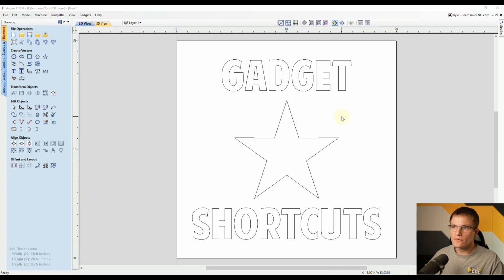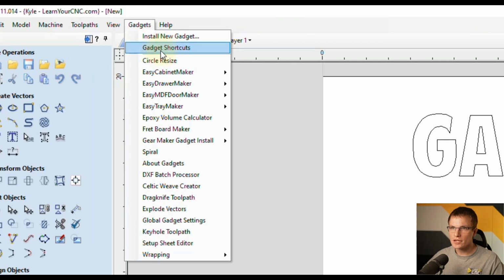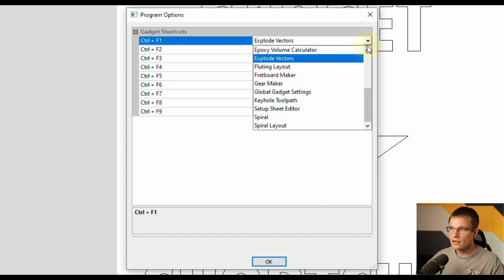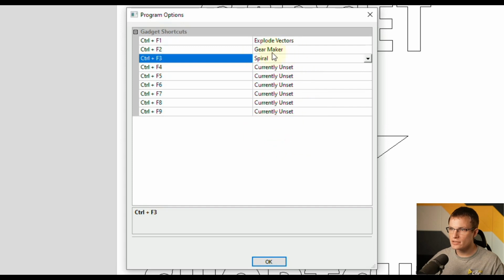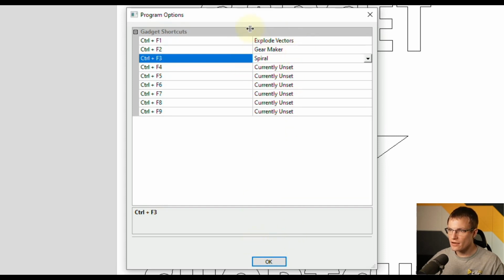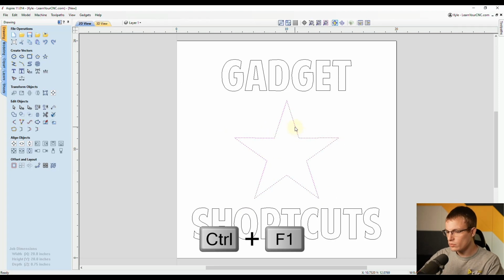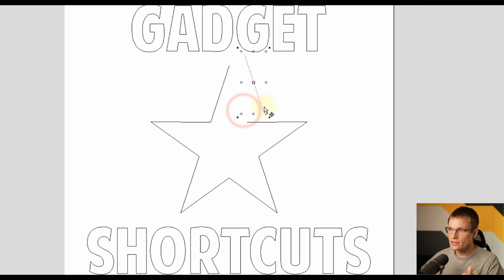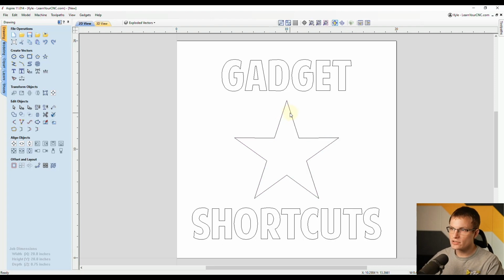Gadgets Shortcuts to Increase Productivity - Vectric VCarve, Aspire, & Cut2D Quick Tip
How to use gadget shortcuts in Aspire, VCarve Pro, & Cut2D Pro.